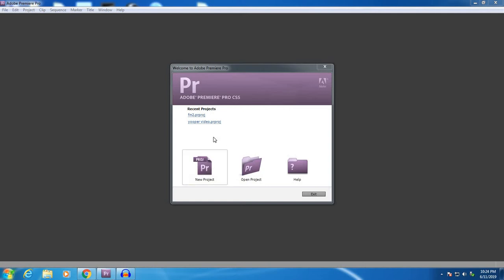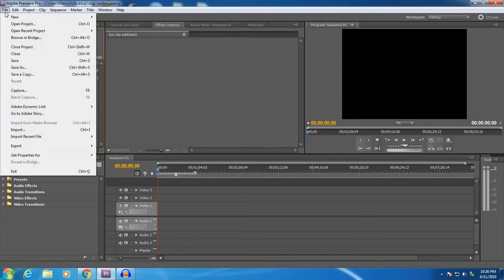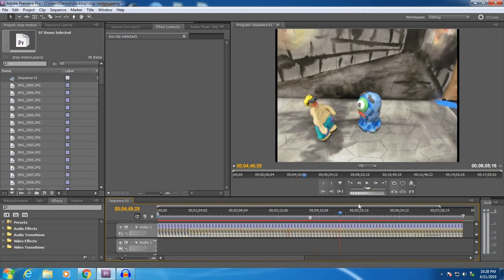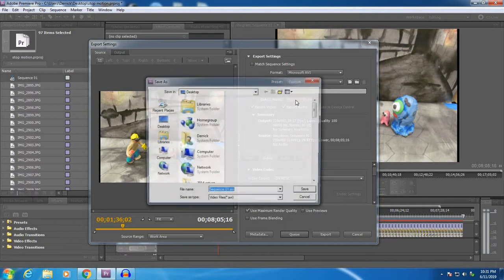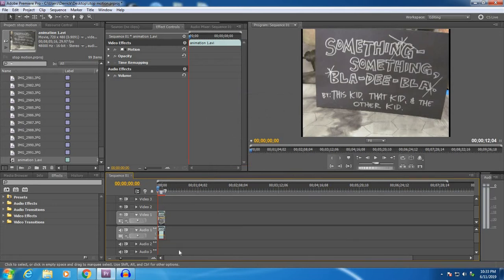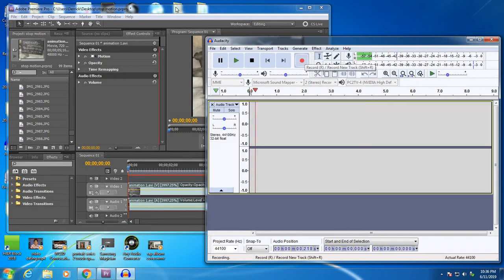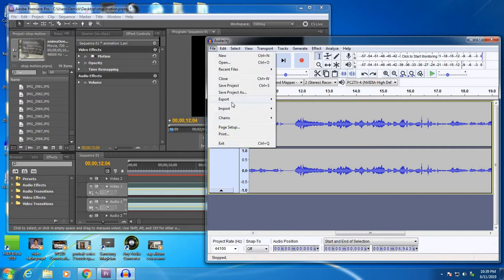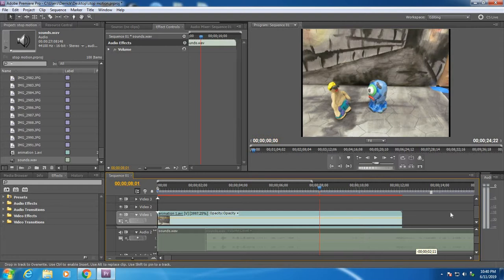animation compile and sound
-Use 'settings'/'playback speed' to adjust speed of video.
-Use links below to jump steps.
00:00 - intro and creating editing file
02:17 - importing photos and exporting long video
08:25 - important long video and condensing to final animation
11:12 - using audacity to record sound and dialog
17:02 - final export